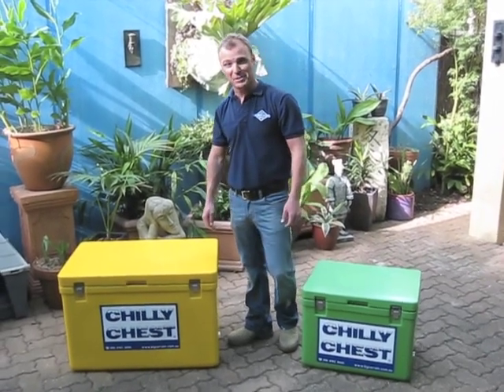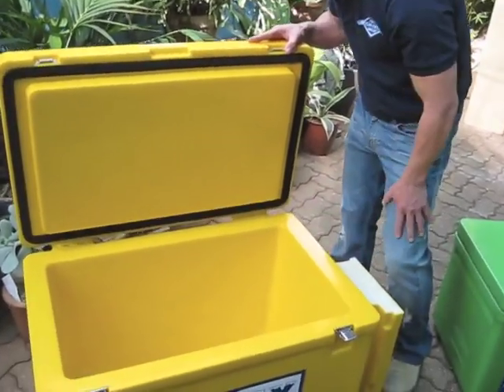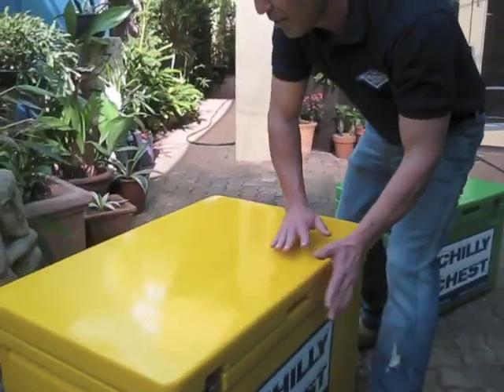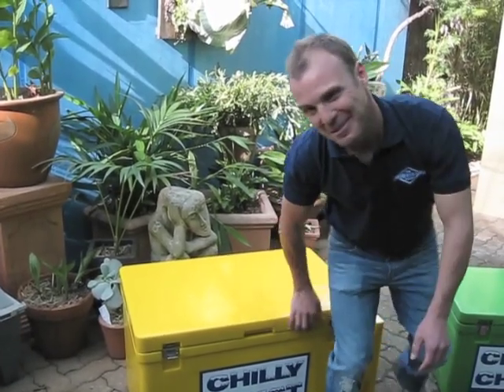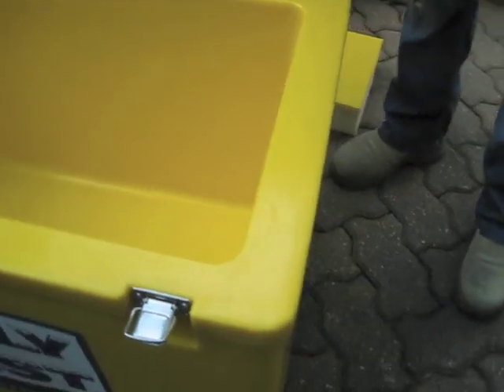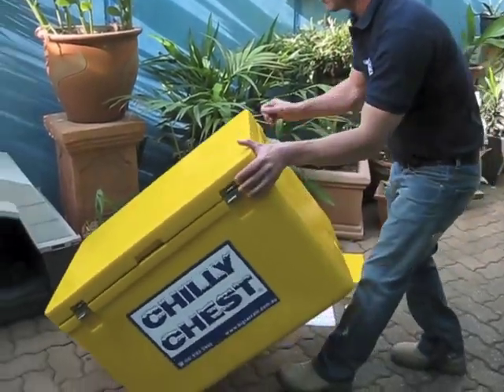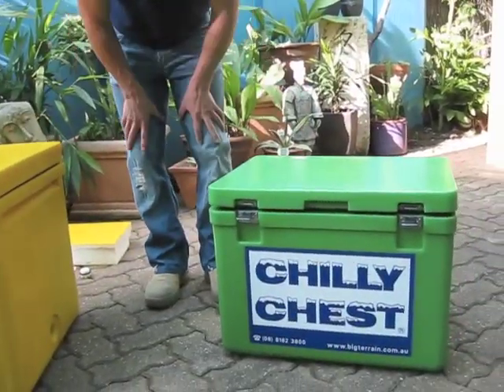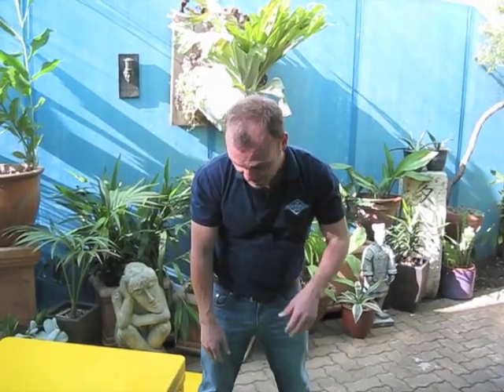Ice Box Coolers, Ice Boxes Chilly Bins by Chilly Chest. Export World Wide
. Ice Box Coolers, Ice Boxes & Chilly Bins by Chilly Chest. Available worldwide for import export.  Direct from manufacturer.